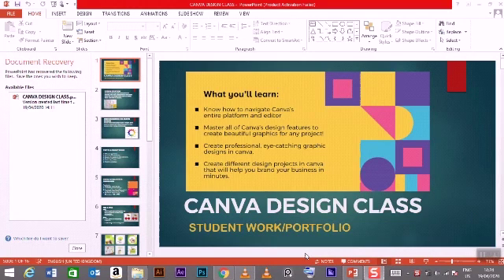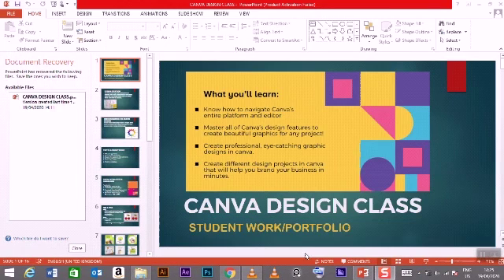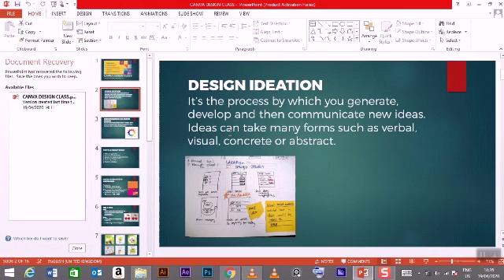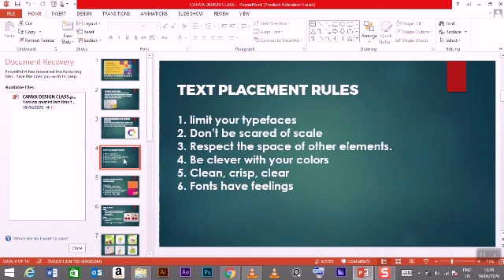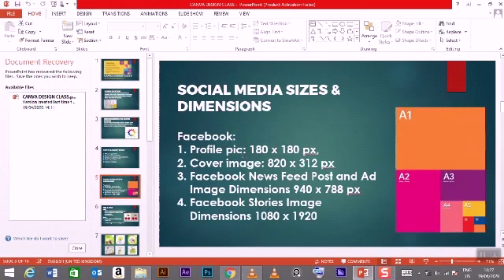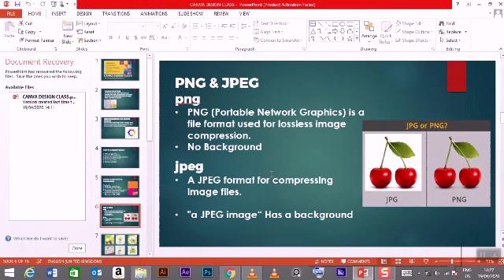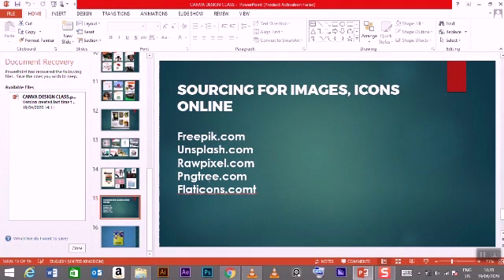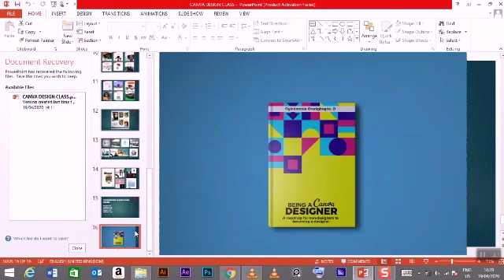Course Overview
In this course:
Turn imagination into a finished design in minutes with
this step-by-step masterclass tutorial for designing from scratch in Canva.

Canva’s templates provide a shortcut to good design:
But sometimes you need something completely custom-made.

This Graphic Design Masterclass will teach you how to create
amazing graphics for businesses, blogs, social media posts, YouTube,

I have sorted this course into sections that will make the learning process easier,
starting with the basics and ending with advanced projects.

You’ll learn how to use Canva to create:

Logos
Invoices
Blog Titles
Posters
YouTube Thumbnails
YouTube Banners
You'll learn these design skills:
Typography
Shadows
Text Masking
Image Filters & Effects
Text Effects
Easy Professional Video Editing

Create real-world graphic design projects, and use your new skills for your own personal
projects, freelance work, clients or anything else.